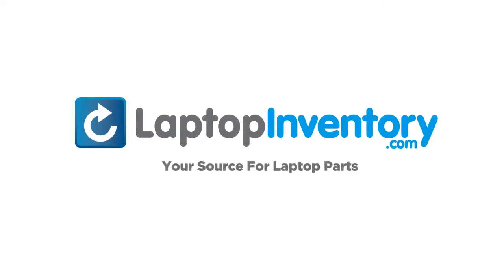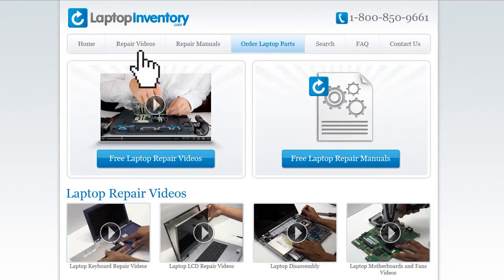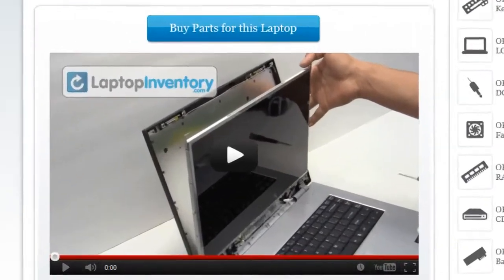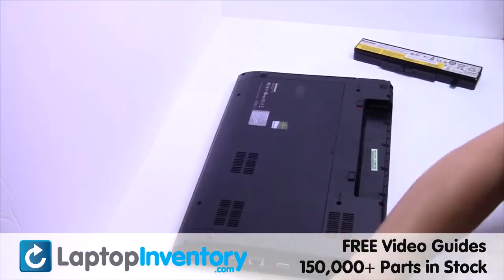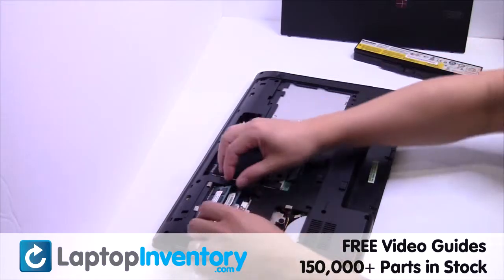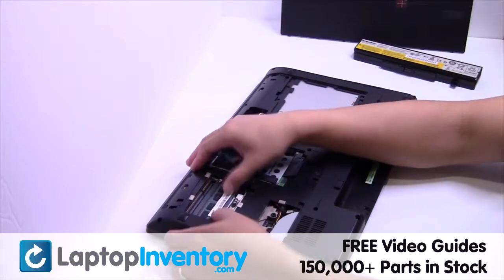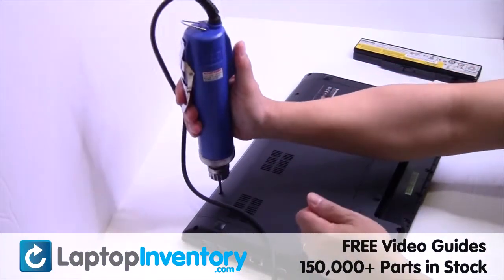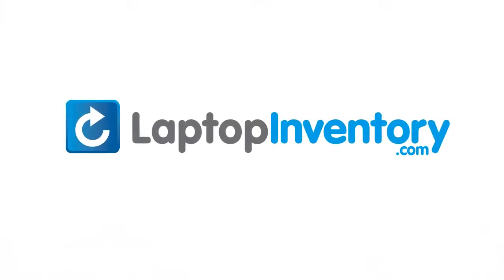Lenovo N580 V580 RAM Installation Thinkpad Memory Replacement Guide Replace Install Laptop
-Lenovo N580 V580 RAM Installation Thinkpad Memory Replacement Guide Replace Install Laptop. G580A G585A V580 V585 Z580 Z585 N580 N585 N581